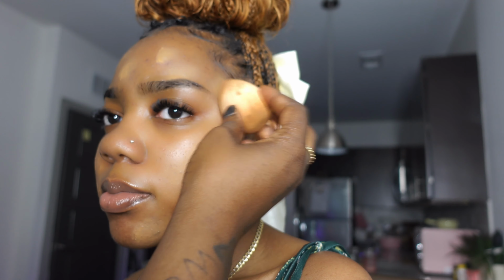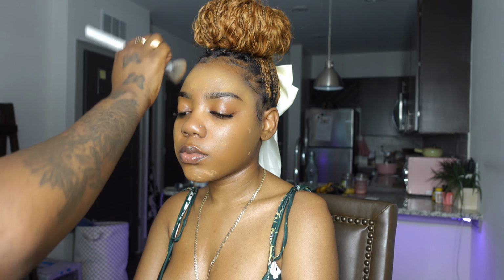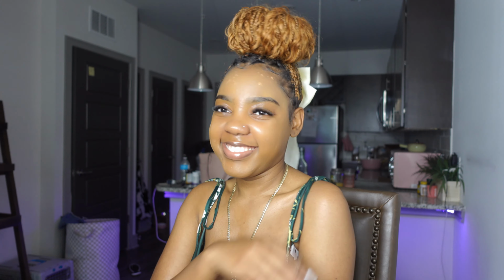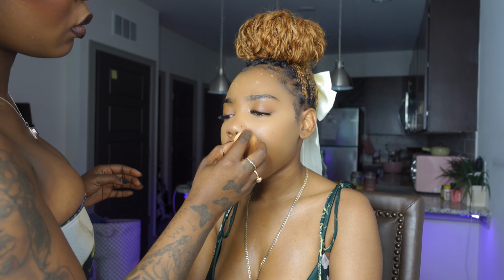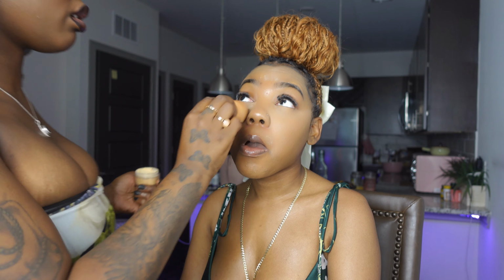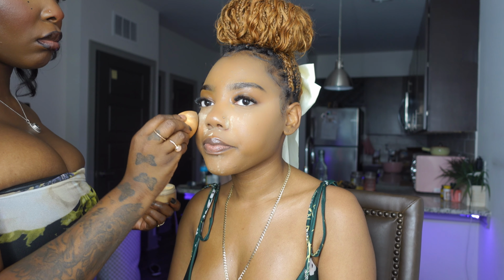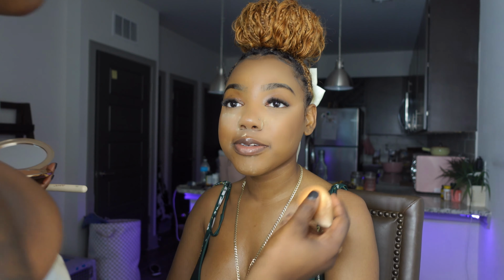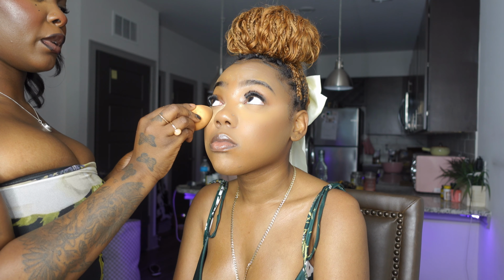My Bestfriend Does My Makeup🥰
What's up, lovely people! Watch as my best friend does my makeup in this fun and entertaining video! See how she transforms my look with her makeup skills and gives me a whole new vibe. If you're looking for a good laugh and some makeup inspiration, this video is for you!😌